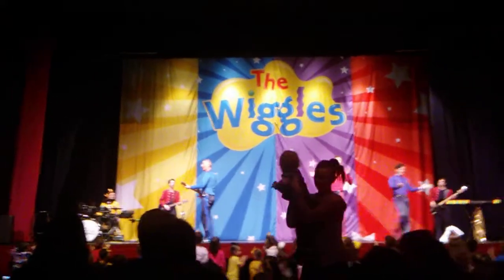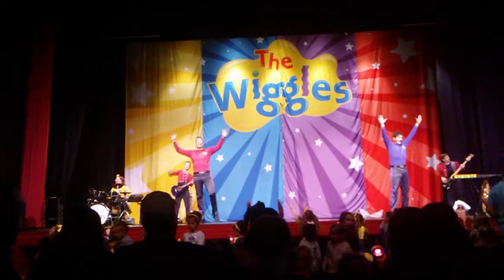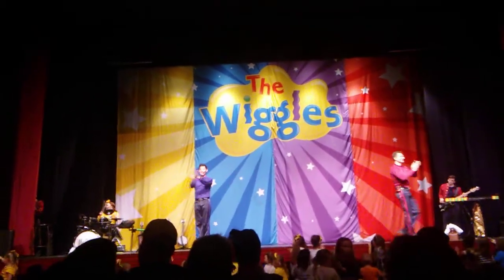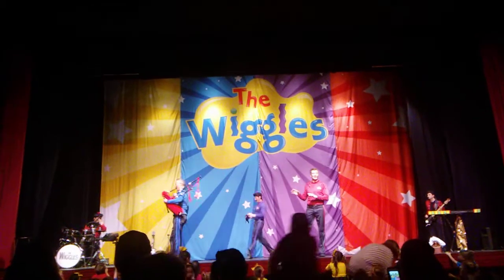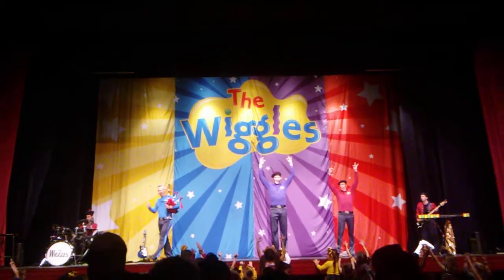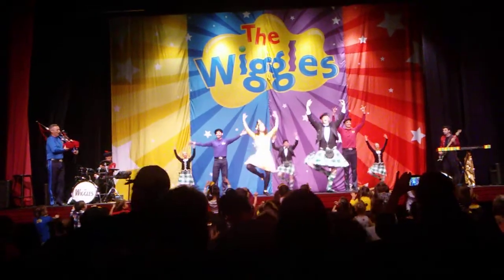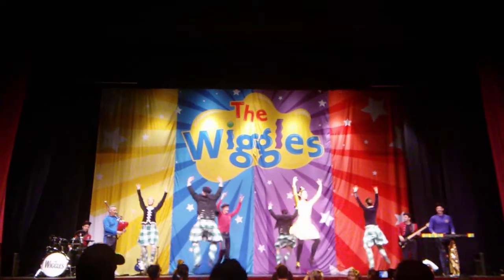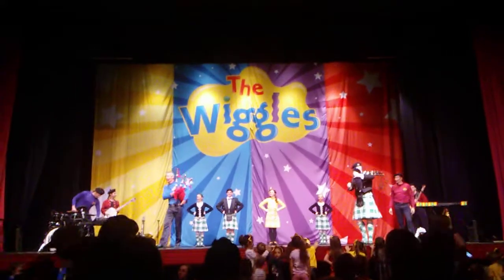The Wiggles Live in concert Cornwall ON Part 9